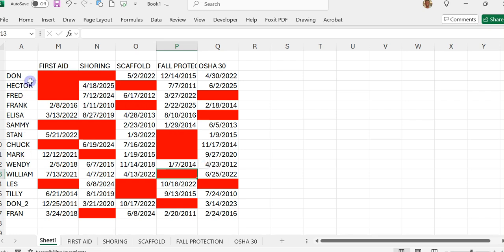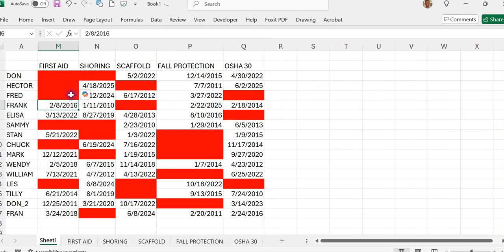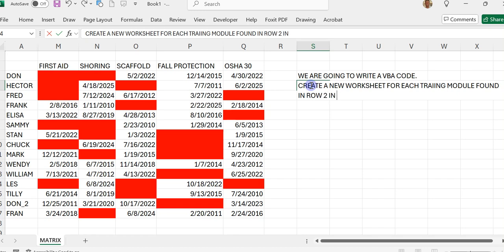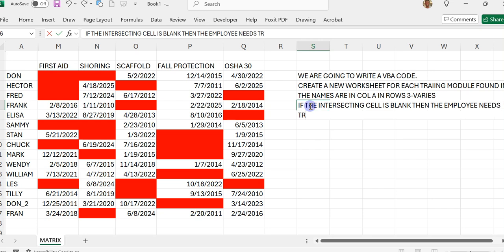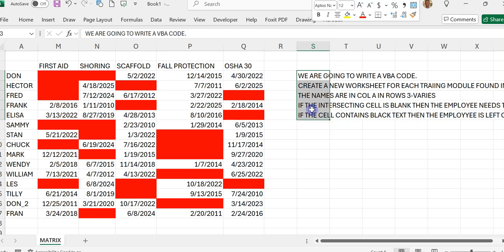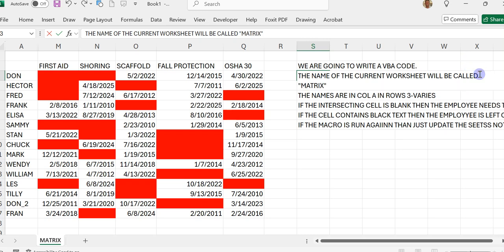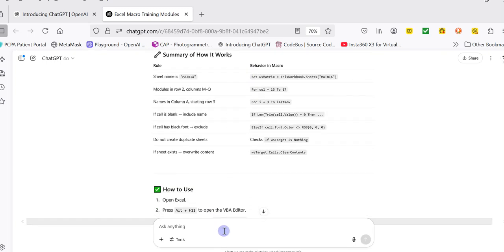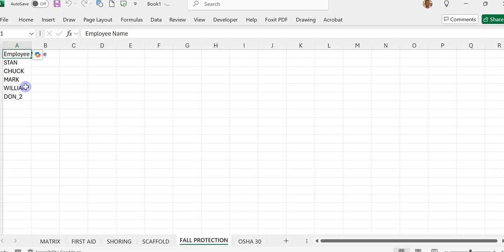HOW TO WRITE A VBA IN 5 MINUTES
Here is how to write your very own VBA and run it in less than 10 minutes.